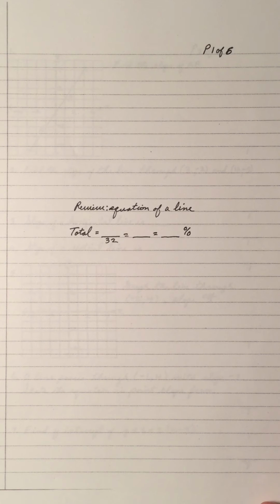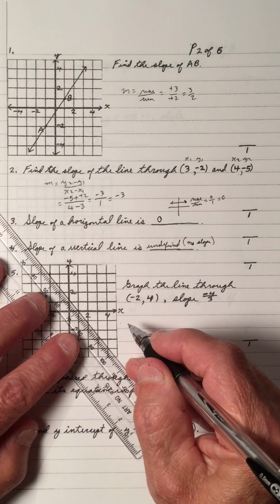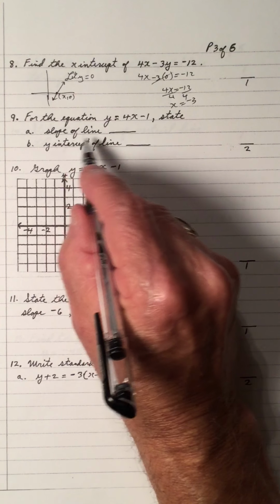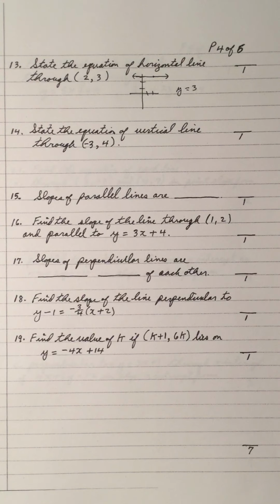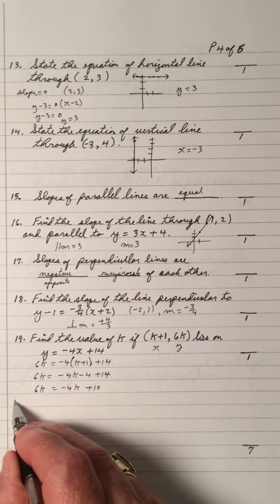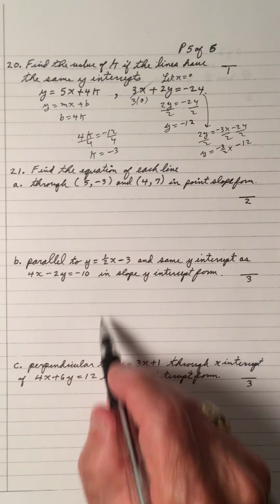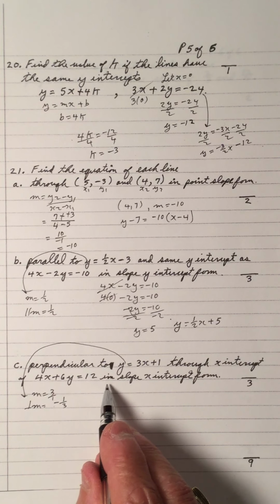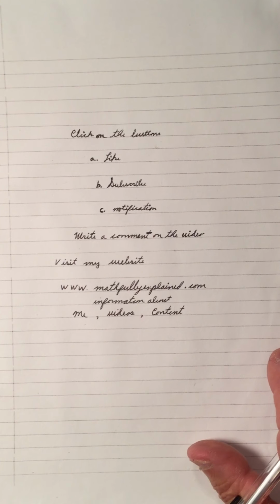Review - Equation of a Line